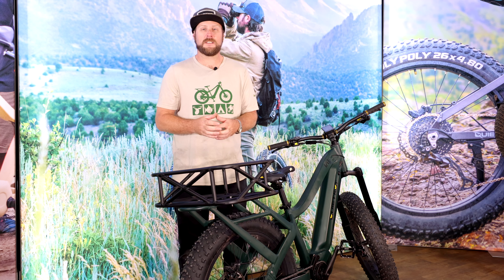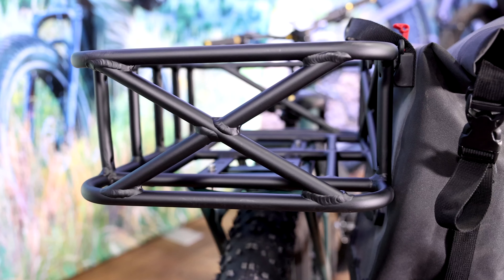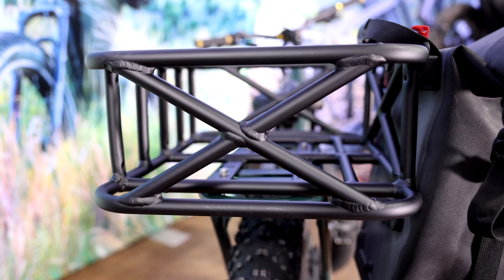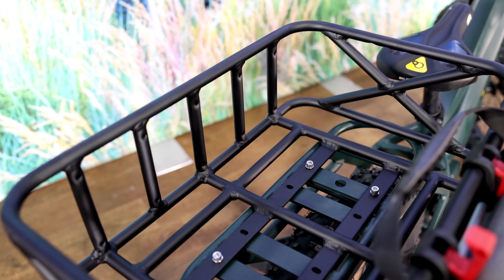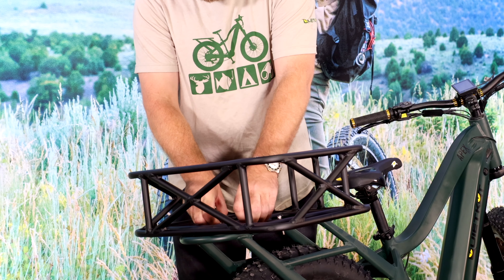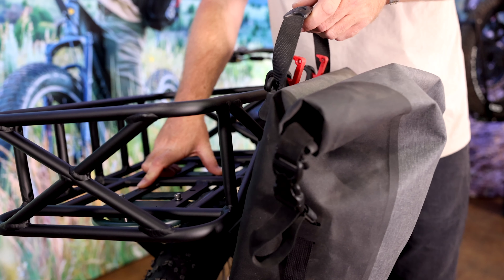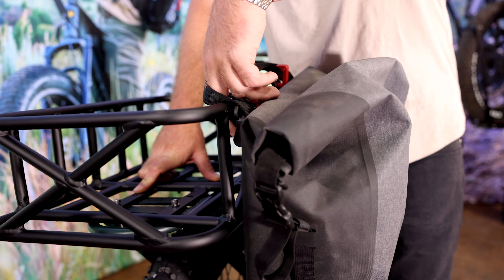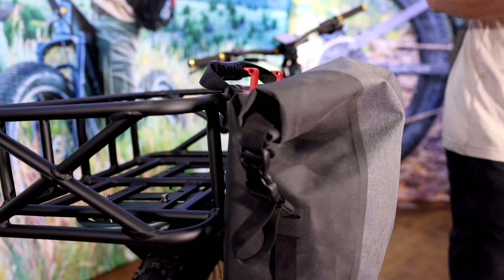Pannier Basket Overview